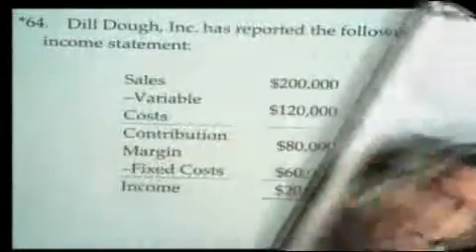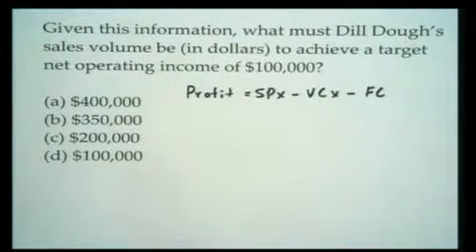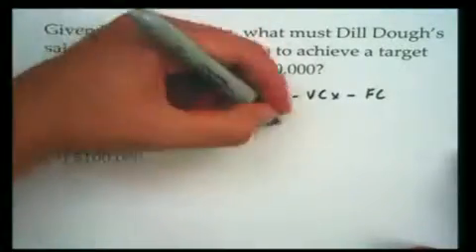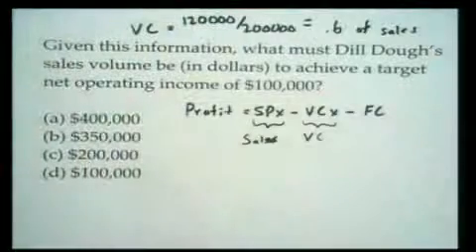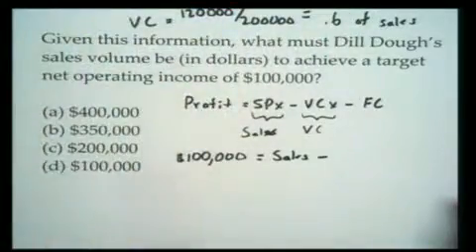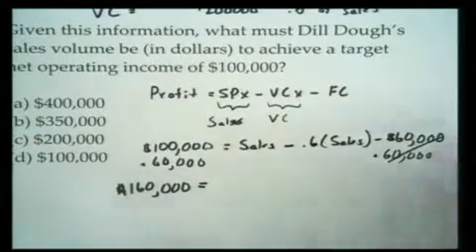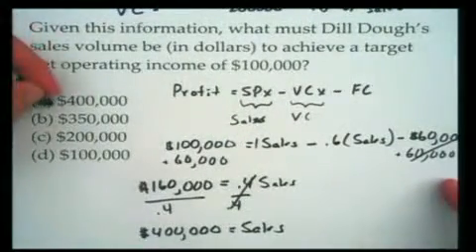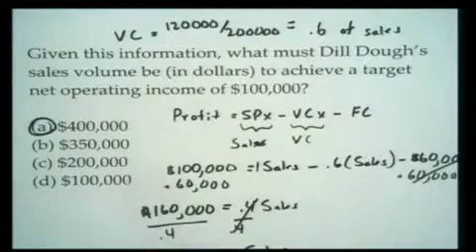SUMMER11 FSU ACG2071 EX3 0004300 Practice Problem 64